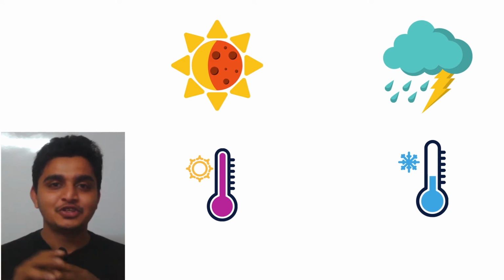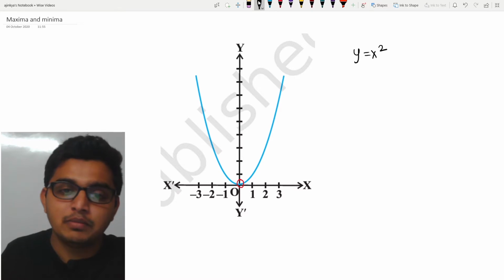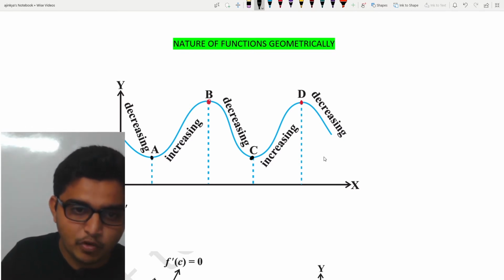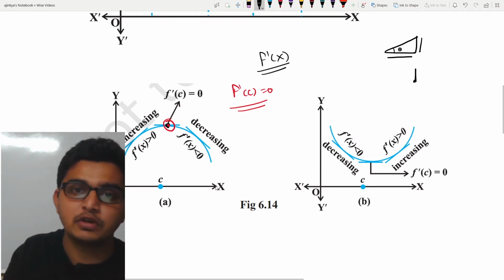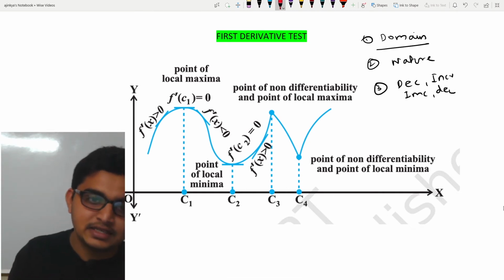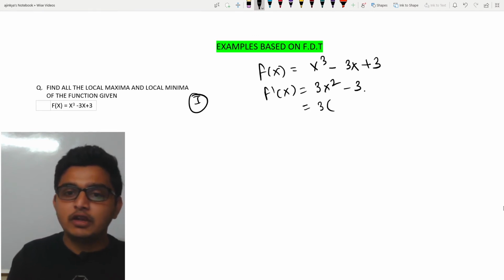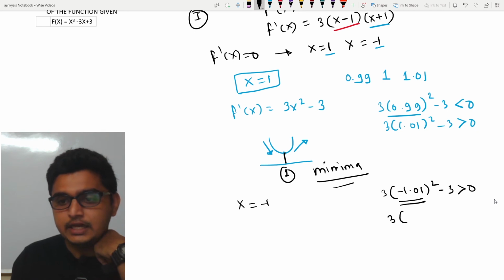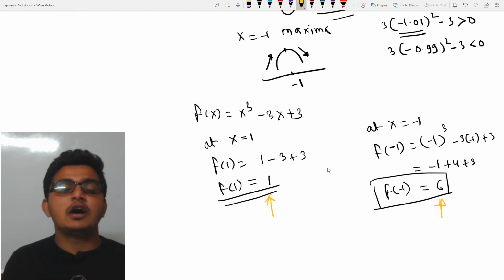Maxima and Minima NCERT CLASS 12 - Applications of derivatives